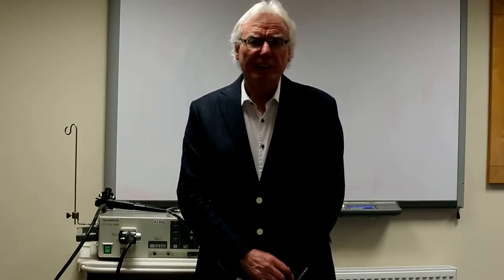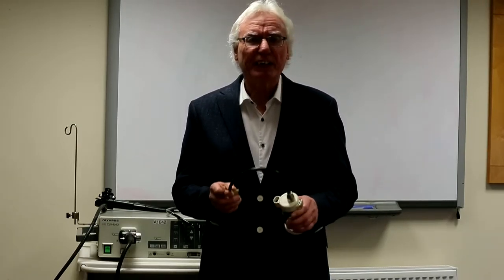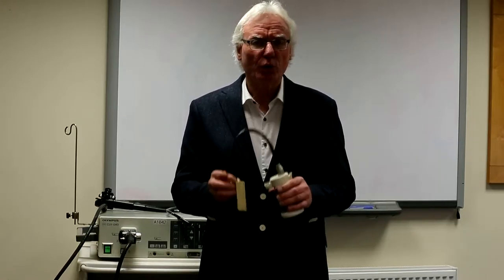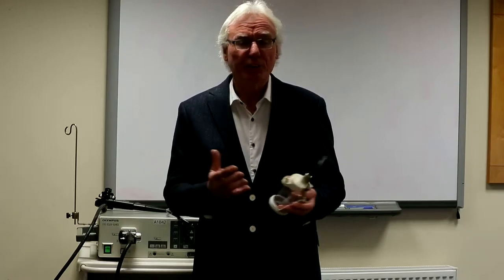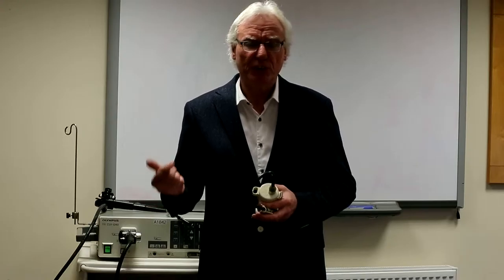The ANA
Latest in endoscopy water irrigation systems. The only way to ensure 100% sterile water is used during procedures.
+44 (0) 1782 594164